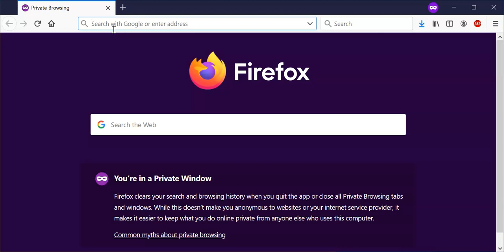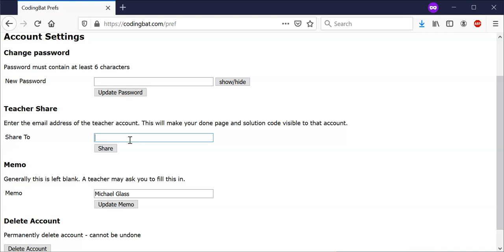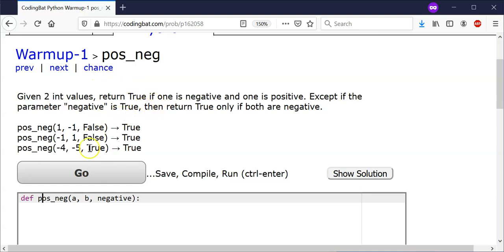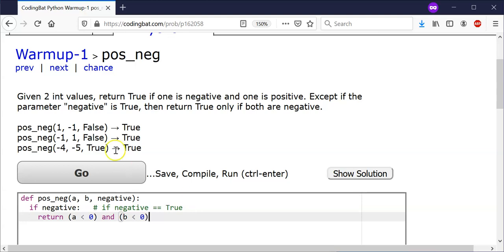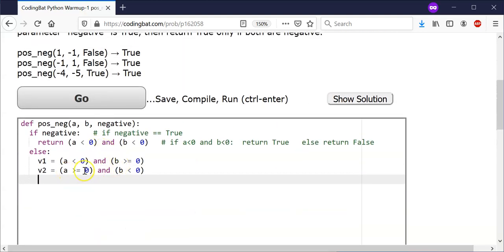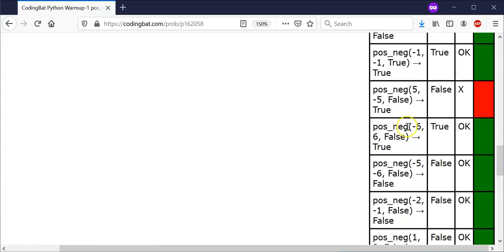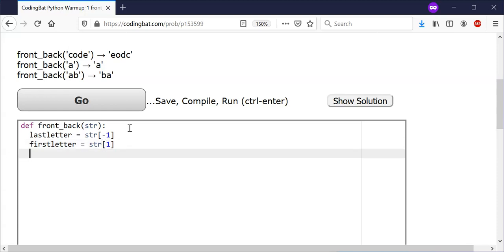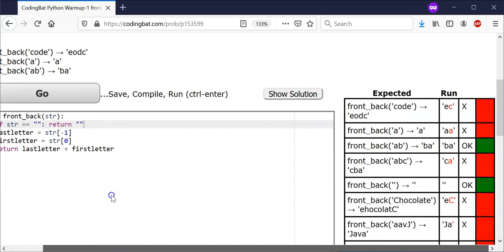CodingBatStart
Getting started with CodingBat python exercises: booleans and strings.